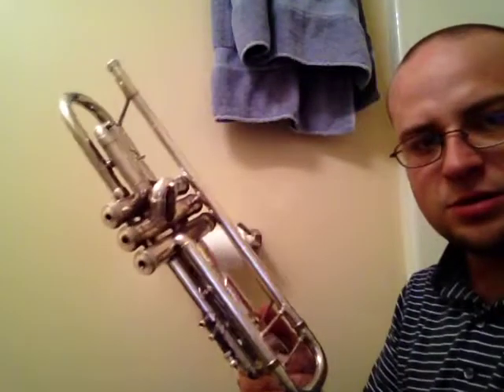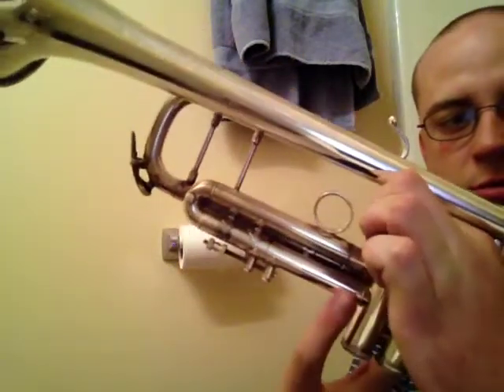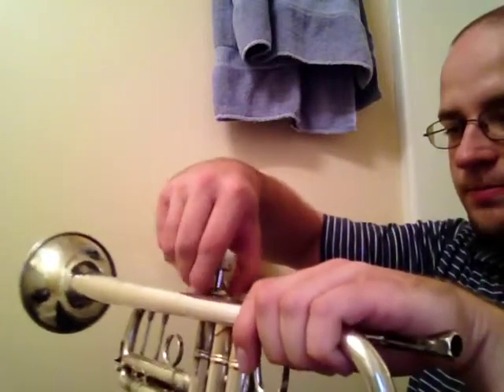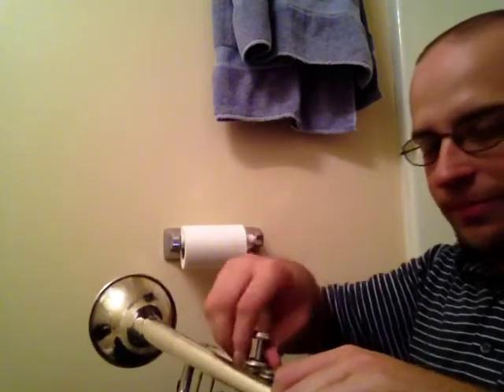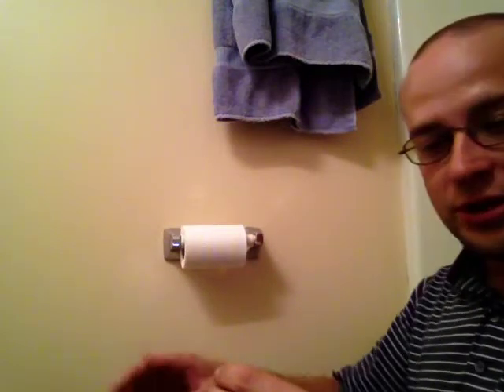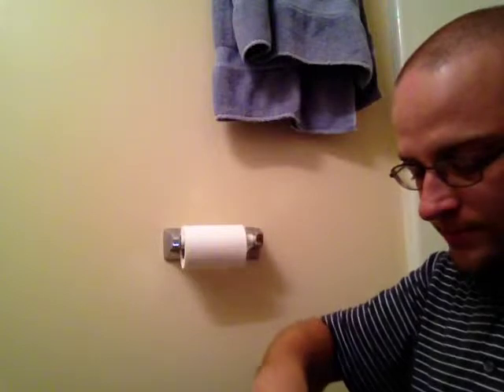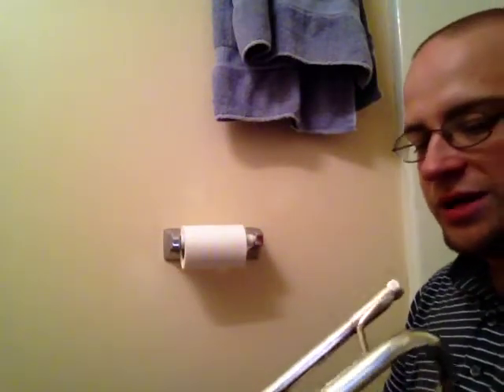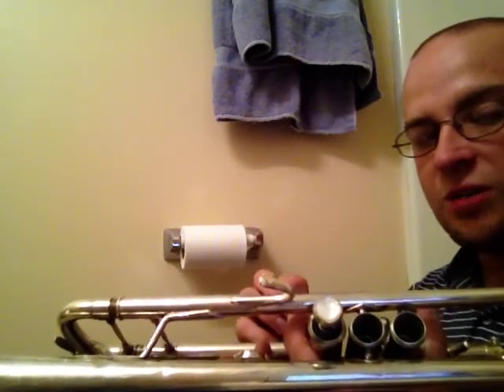How to Clean Your Trumpet Part 5